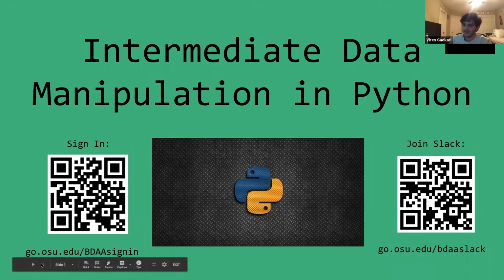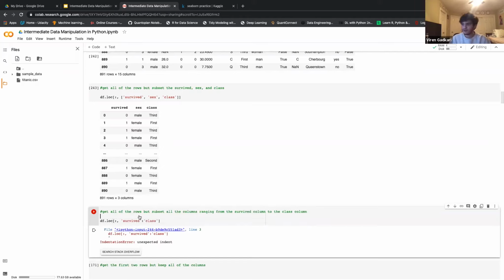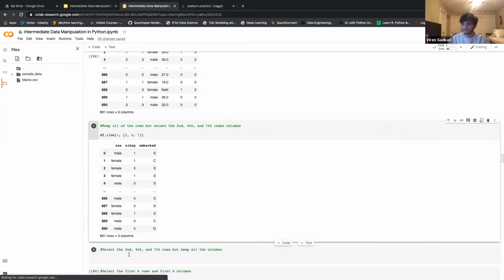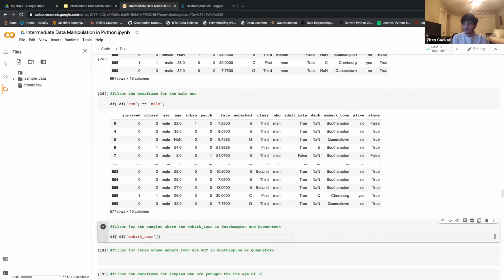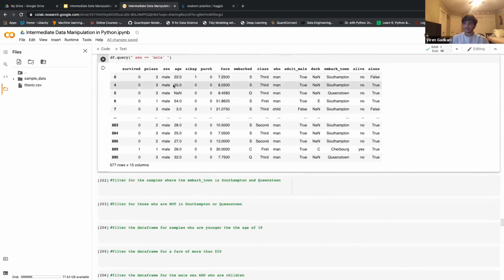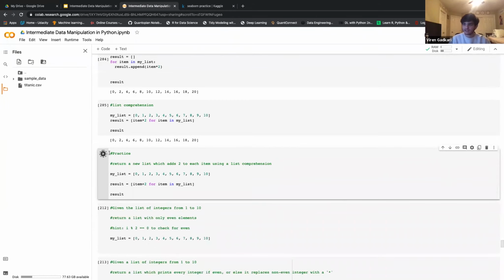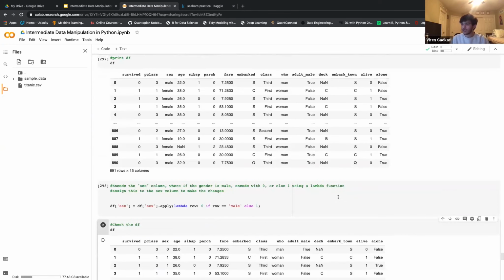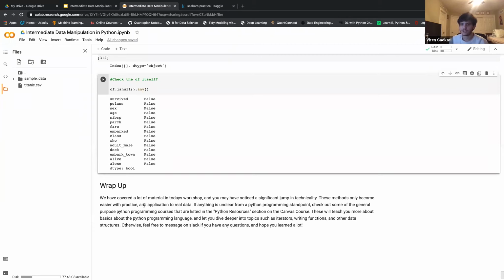Intermediate Data Manipulation in Python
In this video, we build off of the fundamentals from the previous data manipulation in pandas workshop where we go into more advanced functions. Topics that will be covered in this video will teach you to how to slice datasets, write efficient pandas code, and learn to handle missing values.